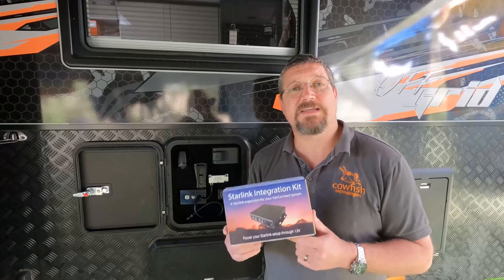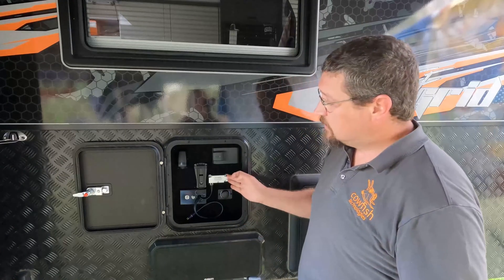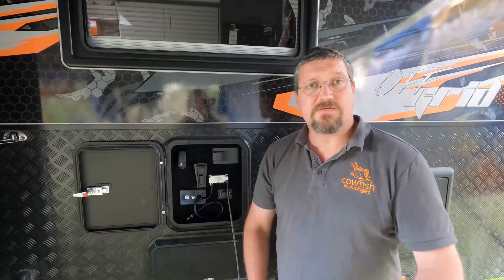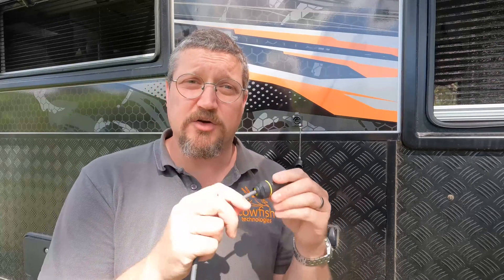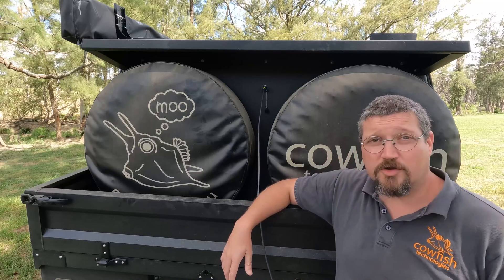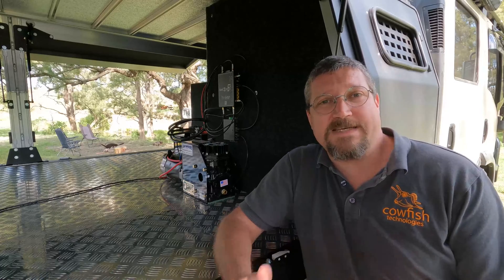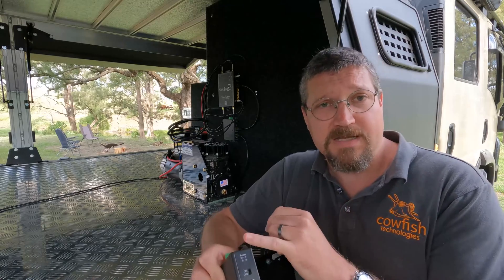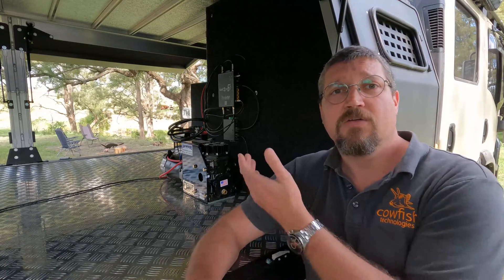Starlink Integration Kit Product overview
The perfect solution for powering your Starlink Dishy whilst on the road.
Designed specifically for use in Caravans, Motorhomes and RVs, the Cowfish Starlink Integration Kit allows you to operate your Starlink Dish from your 12V battery system, ensuring reliable and consistent connectivity even in the most remote locations.  The Starlink Integration Kit removes the requirement to run an inverter to power the Starlink System but instead powers the Dish directly for your caravan battery.